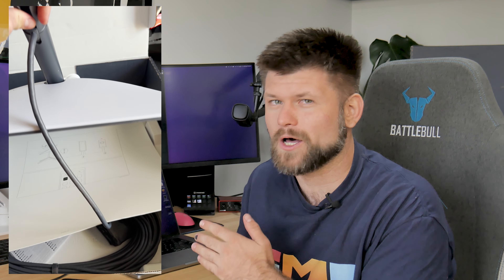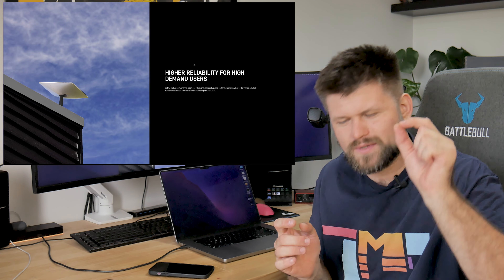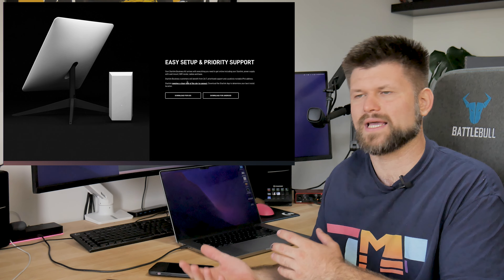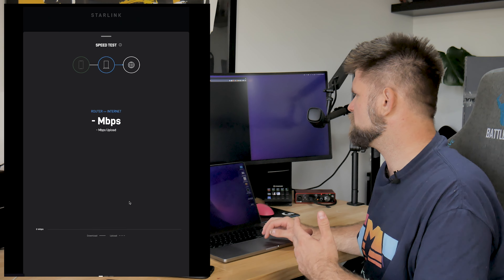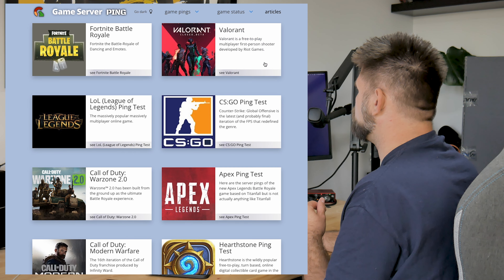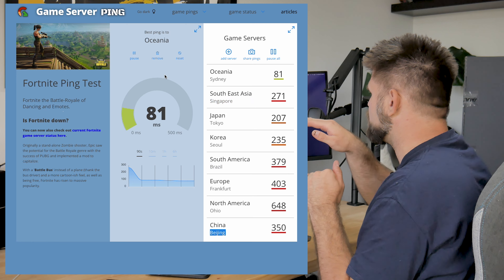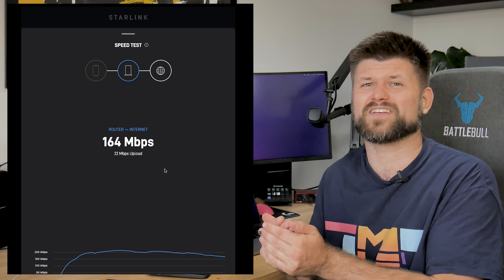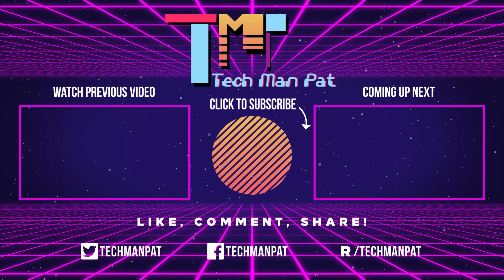Gaming on Starlink Business | TechManPat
Starlink Gen 2 Accessories & Mounts via AmazonAU

Ethernet Adapter
Replacement Cable
Long Wall Mount
Short Wall Mount
Roof Pivot Mount